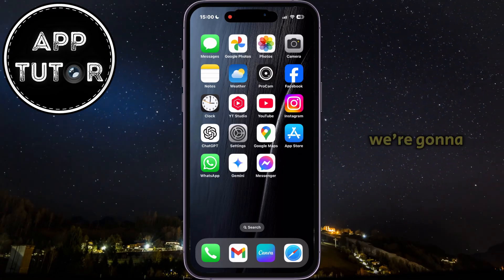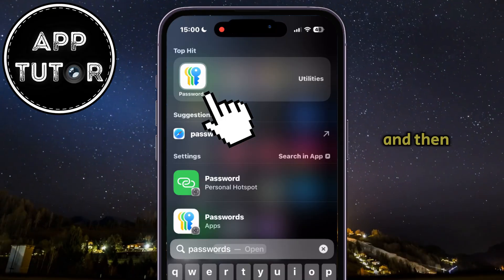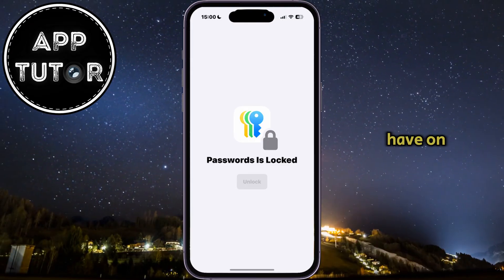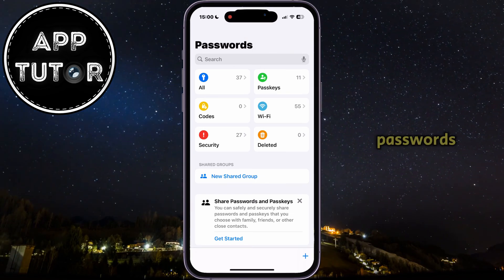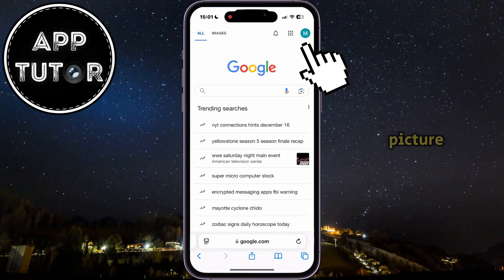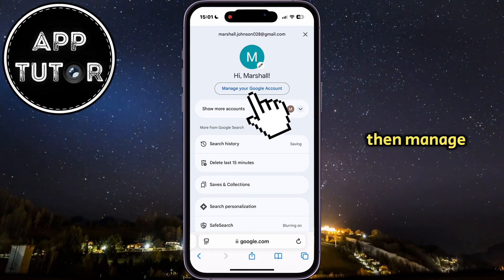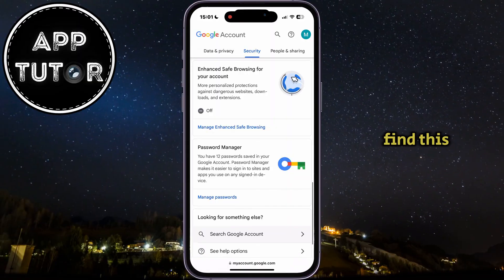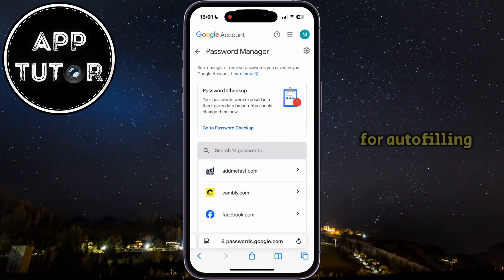How to See TikTok Password - Full Guide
How to Find Your TikTok Password (2 Easy Methods)

Forgot your TikTok password and need it to log back into your account? In this video, I'll show you two simple ways to find and recover your TikTok password. Make sure to watch until the end to get all the details!